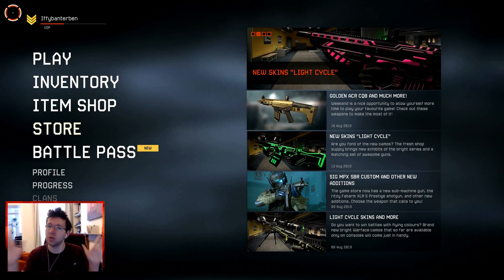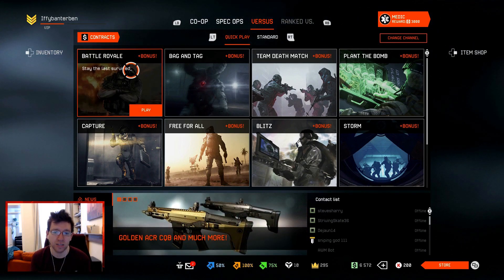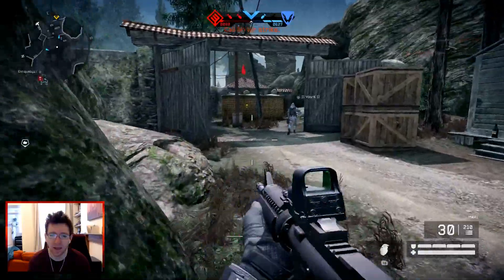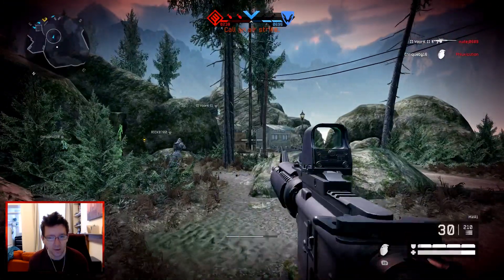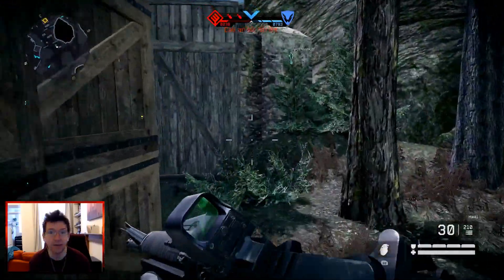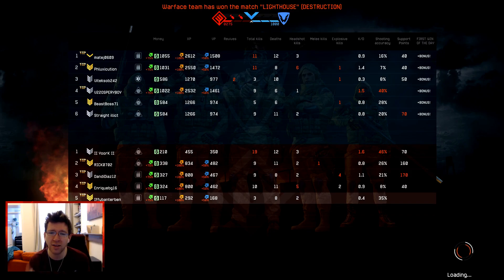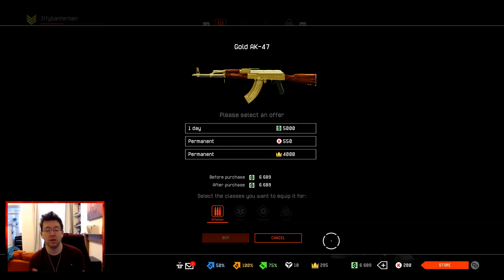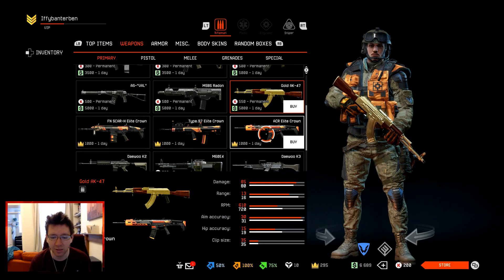Warface Free to Play Review! Best F2P Game?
Welcome to the IffyBanterBen channel.

Hope you enjoy the gold @ heart rocket league series, where i will always be a gold at heart but the skies the limit with your help.

Hope you are enjoying the FIFA 19 RTG series so far.

Any suggestions to improve are welcome!

Check out Iffybanterben on Mixer, I streams most days, and not just FIFA or Rocket League :)

Also go to the Iffybanterben's official Twitter and click follow, only if you you want to of course :)